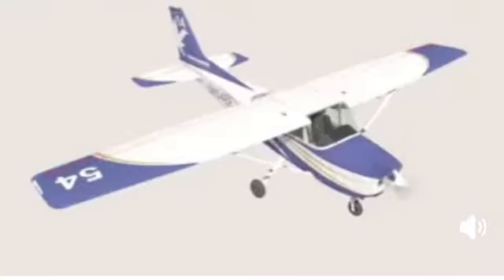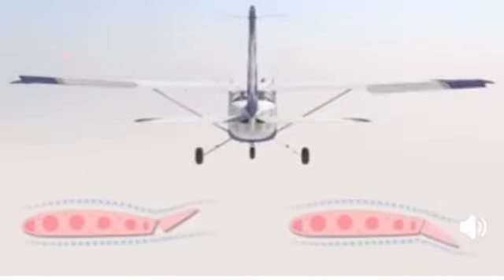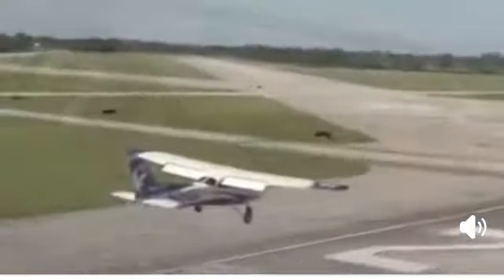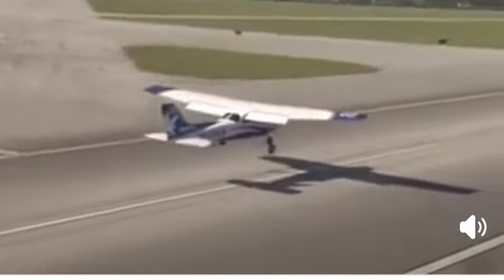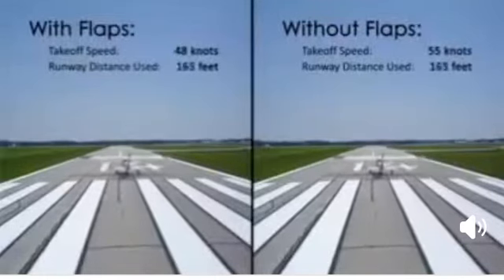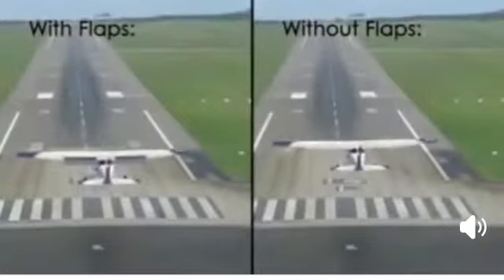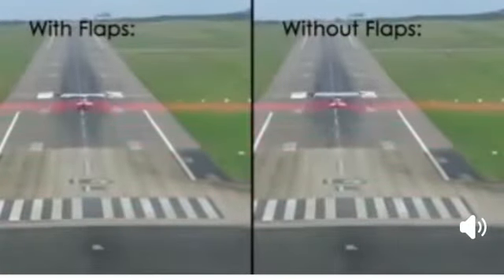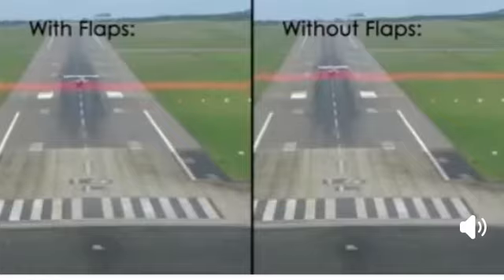Basic Training about Plane Flight Controlling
Plane Flight Controlling